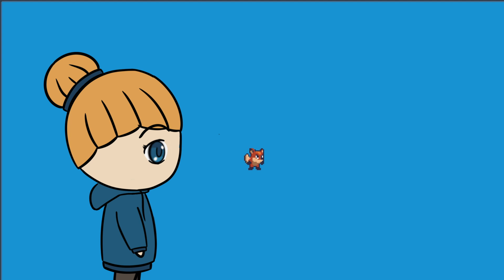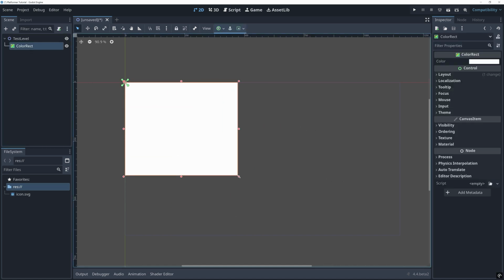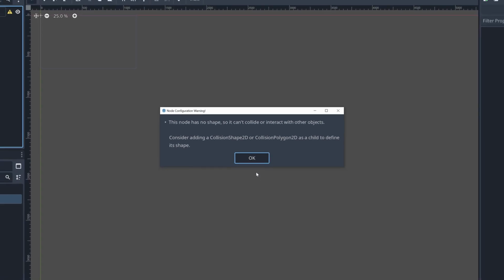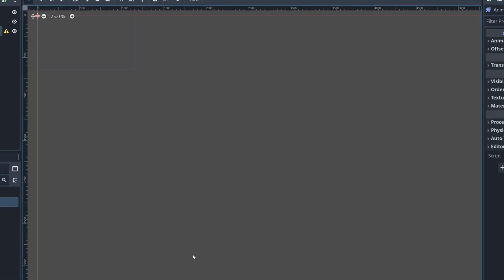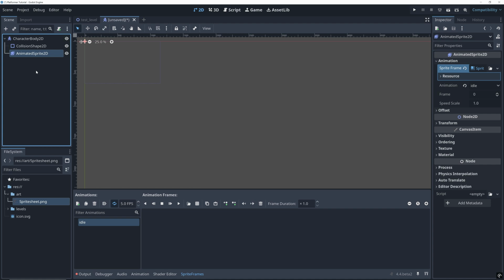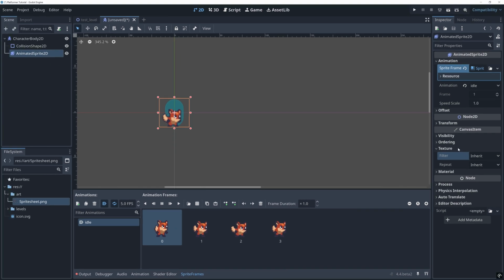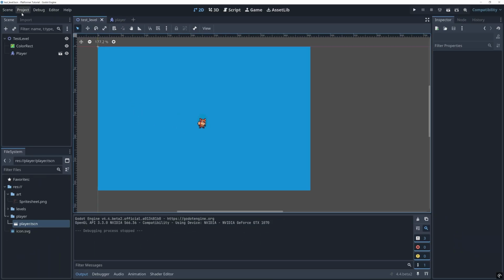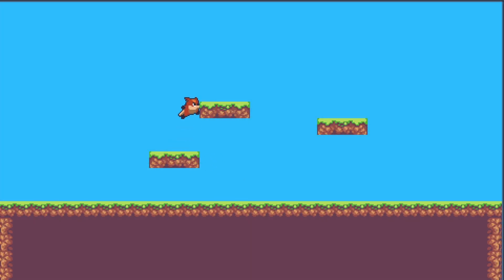How to Make a Platformer in Godot #1: Introduction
Let's learn how to make a 2D platformer in Godot.
In this series I won’t just show you the final code. I will also teach you why we do as we do.
We will be creating platforms, moving the player, jumping on enemies and much more.
In this first introduction episode we will set up our project in Godot, create a scene for our test level and also begin to work on our player.

00:00 intro
00:30 first scene
03:02 player scene
06:25 animation
11:25 add player to level
12:39 running the project
13:06 game resolution
15:31 next time